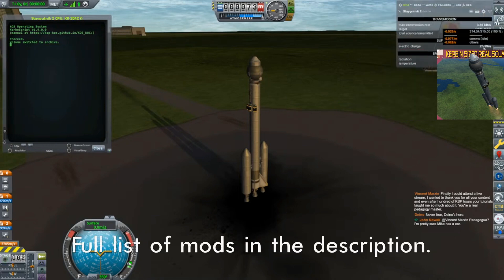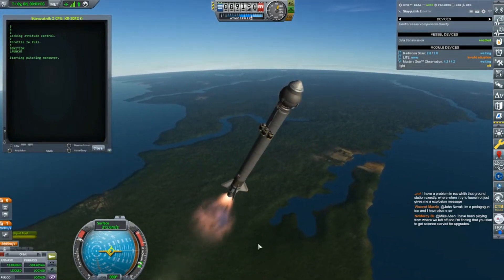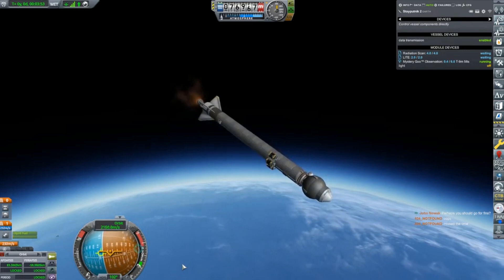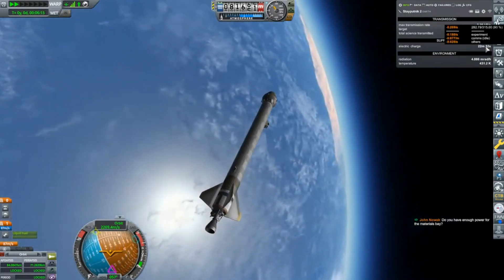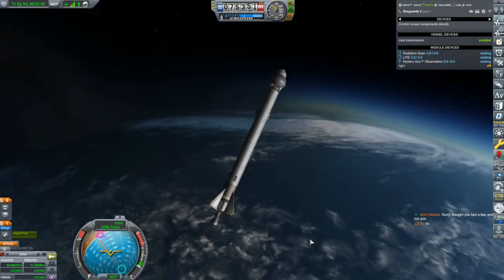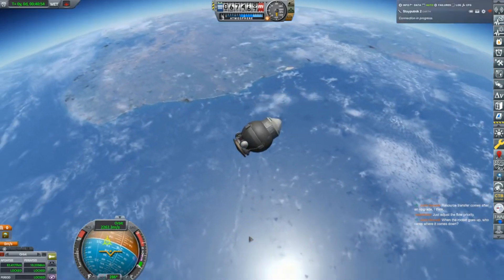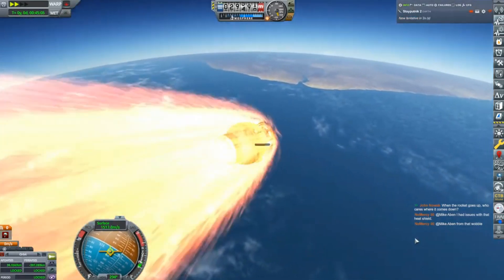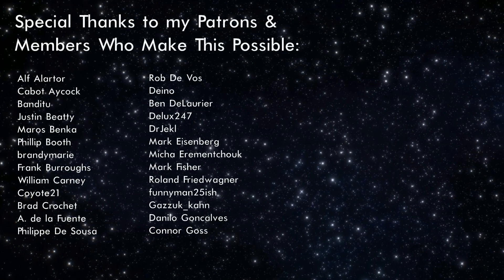First Launch & Recover | KSP Live Stream Clip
My first mission to recover a payload from space.

KSP 1.12.5

DLCs:
 ► Breaking Ground
 ► Making History

Mods:
 ► Airplane Plus
 ► AtmosphereAutopilot
 ► Chatterer Extended
 ► CommNet Constellations
 ► Configurable Containers
 ► Contract Configurator
 ► Contract Packs:
   ► Bases and Stations Reborn
   ► CommNet Relays
   ► Giving Aircraft Purpose
   ► Kerbal Academy
   ► KSRSS Contracts (packed with KSRSS)
   ► SCANsat (packed with SCANsat)
   ► Tourism Plus
 ► Contracts Window +
 ► CSI Tech Tree
 ► Decoupler Shroud
 ► Firespitter
 ► FreeIVA
 ► Kerbalism
 ► KSC Switcher
 ► KSP Community Fixes
 ► Minimum Ambient Lighting Updated
 ► ModularFlightIntegrator
 ► Navball Docking Alignment Indicator
 ► PersistentRotation Upgraded
 ► PlanetInfoPlus
 ► PlanetShine
 ► Planetside Exploration Technologies
 ► RasterpropMonitor
 ► RCS Build Aid
 ► Restock
 ► Restock+
 ► SCANsat
 ► Scatterer
 ► ScrapYard
 ► Semi-Saturable Reaction Wheels
 ► Simple Repaint
 ► Smart Parts
 ► StageRecovery
 ► TextureReplacer
 ► Through The Eyes of a Kerbal
 ► Trajectories
 ► Transfer Window Planner
 ► Utility Weight
 ► Waterfall
 ► Waypoint Manager

0:00 - Launch
3:50 - Orbital Insertion
8:30 - Descent Burn
10:54 - Reentry
13:20 - Recovery